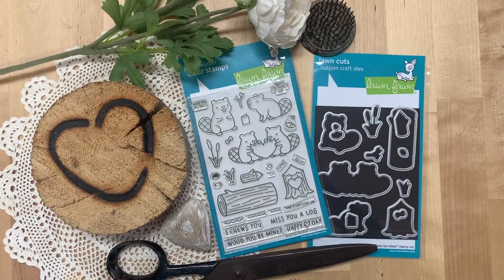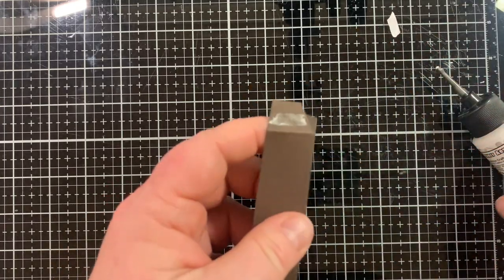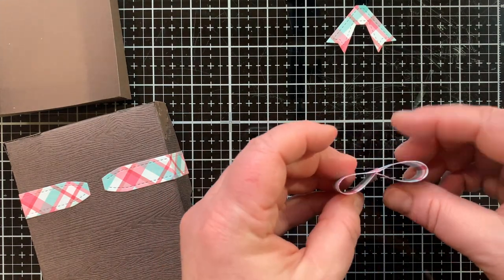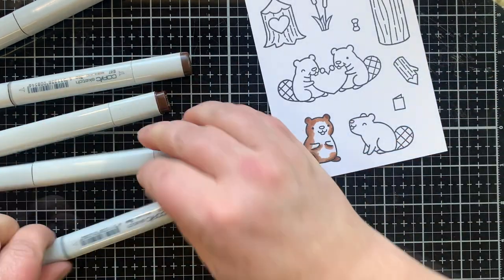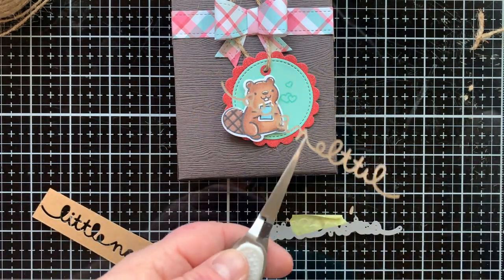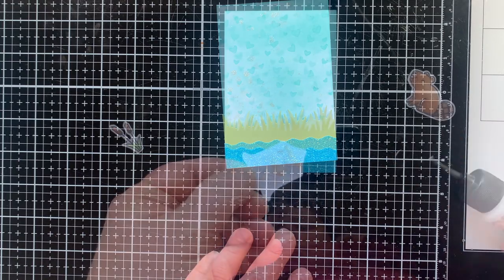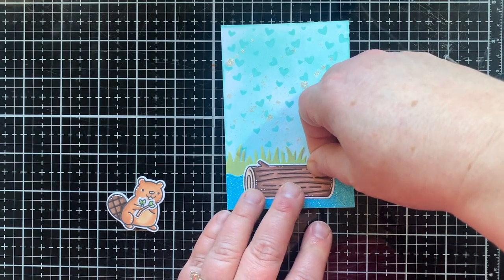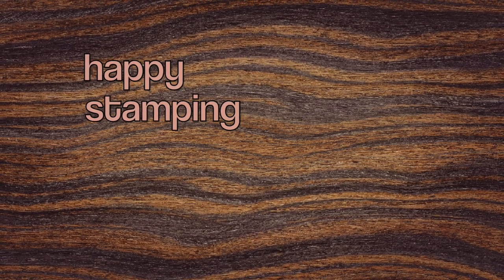Wood You Be Mine by Lawn Fawn - Stamp Set of the Month - January 2023 - Episode One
My Stamp Set of the Month series is BACK! Each month I pick a stamp set I love and each week on THURSDAY 7pm MST I will be sharing new ideas with that stamp set with you! This month I am featuring the Wood You Be Mine stamp set from Lawn Fawn. In this video I am making a Gift Box and three Note Cards to go in it.  Do you have the Wood You Be Mine stamp set? Share in the comments below what ideas you have with this stamp set.

• Lawn Fawn - Clear Photopolymer Stamps - Wood You Be Mine

• Lawn Fawn - Lawn Cuts - Dies - Wood You Be Mine

• Lawn Fawn - Lawn Cuts - Dies - Scalloped Circle Gift Tag

• Lawn Fawn - Lawn Cuts - Dies - Stitched Simple Wavy Borders

• Lawn Fawn DARK BROWN WOODGRAIN 8.5 x 11 Inch Cardstock lf2483